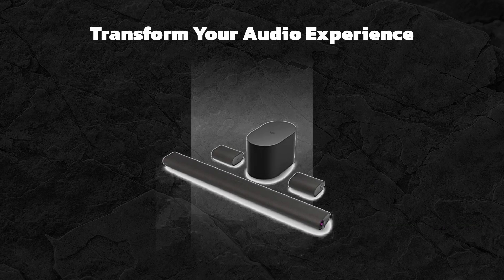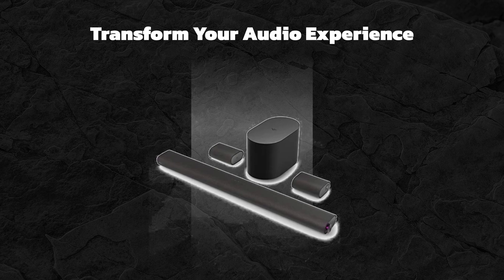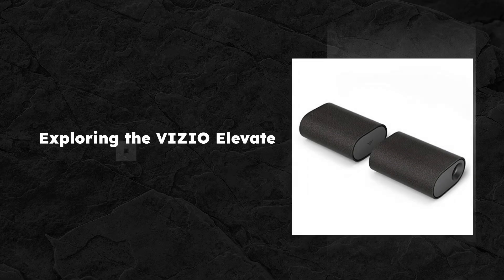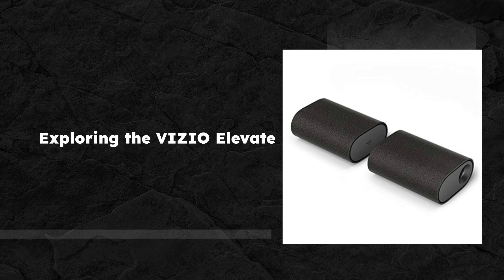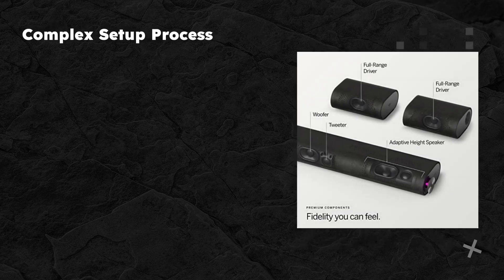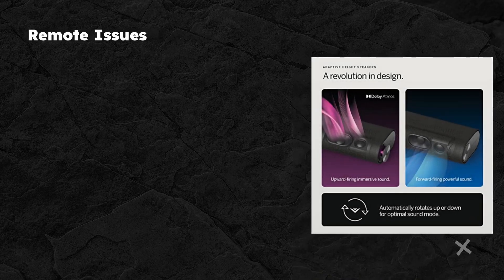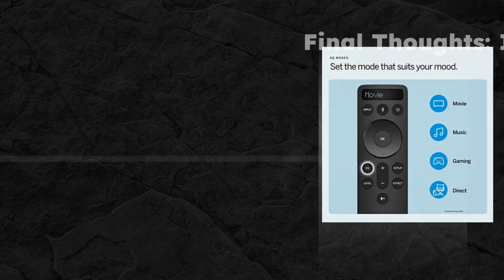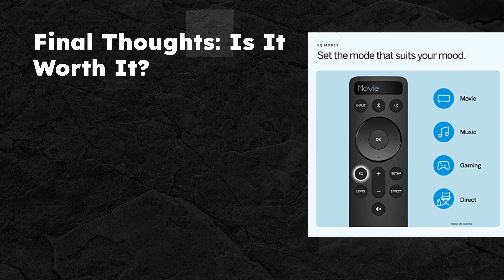Why Choose The VIZIO 5 1 2 Elevate Sound Bar With Dolby Atmos?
Discover the ultimate audio experience with the VIZIO 5.1.2 Elevate Sound Bar in our in-depth review. Are you wondering if this 2023 model is the right fit for your home theater setup? With 13 speakers, Dolby Atmos support, a wireless subwoofer, and Alexa compatibility, this sound bar promises to elevate your listening experience like never before. We'll explore its key features, setup process, sound quality, and overall performance, ensuring you're well-informed before making a purchase.

### Problem/Question:
Many are curious about whether the VIZIO 5.1.2 offers a significant upgrade over previous models and if Dolby Atmos truly enhances the home audio experience as promised. We address these questions and help you decide if this sound bar is worth the investment.

Explore the latest tech reviews and top gadget picks at The Inspect Aspect for expert insights and top picks! Thank you for supporting 'The Inspect Aspect' so we can continue to provide you with free content each week!